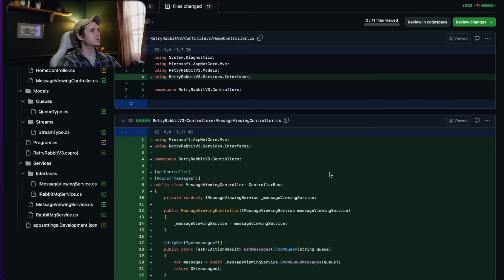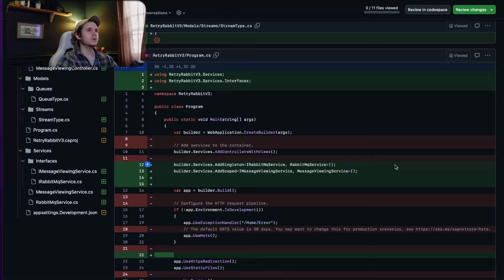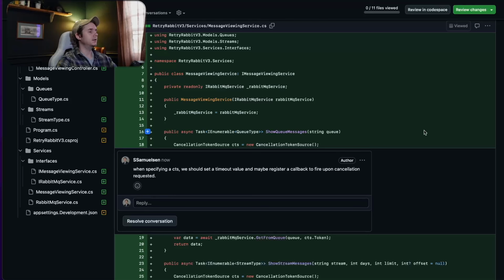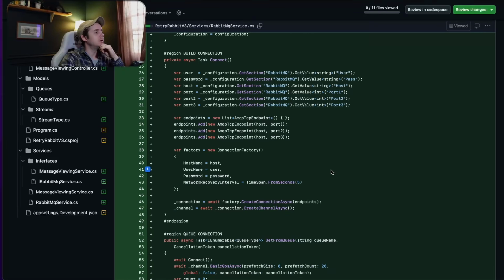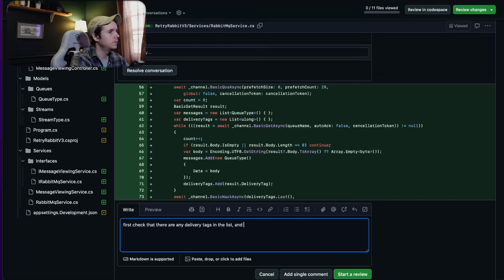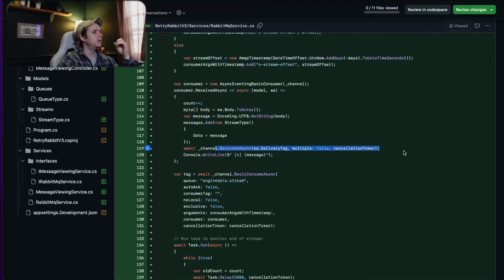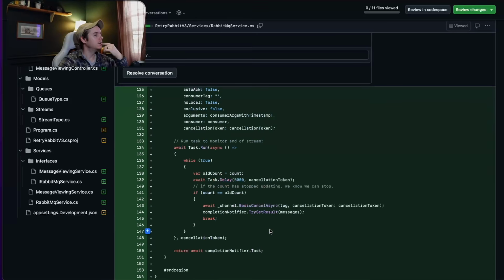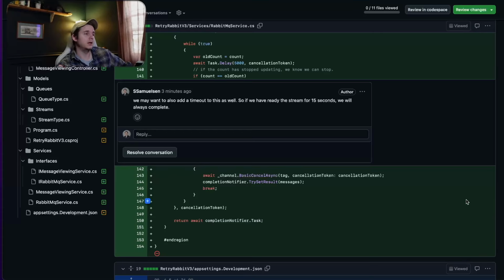Software Engineer - Code Review 4 - Reviewing the RabbitMQ Service @StephenSamuelsen ​